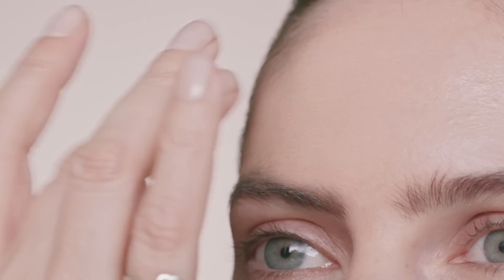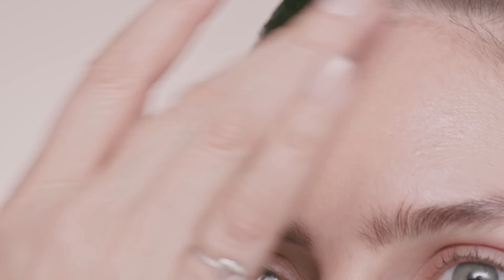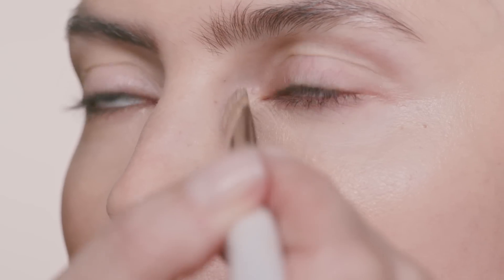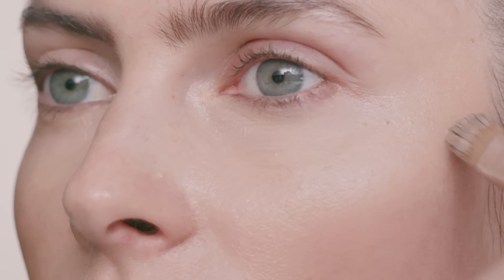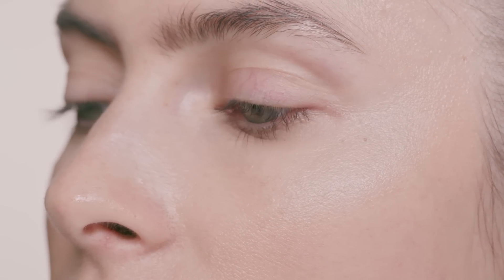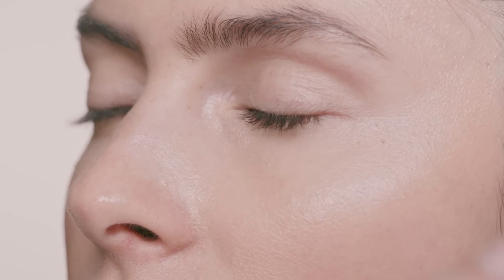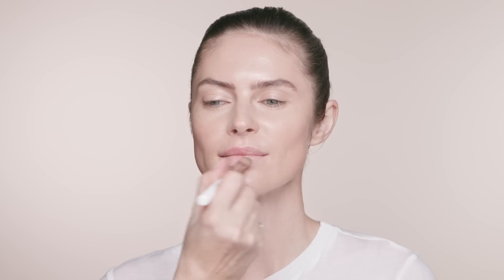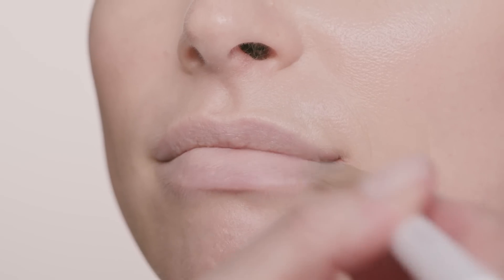Makeup Master Class: How to Achieve Natural Flawless Skin | Kjaer Weis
The first step to any great makeup look is flawless, but natural-looking skin. Founder Kirsten Kjaer Weis shows you her simple technique for understated complexion perfection.

“Personally, I think creating flawless-looking skin ultimately allows the person, not the makeup, to be seen.”